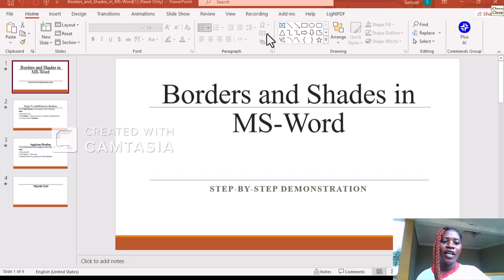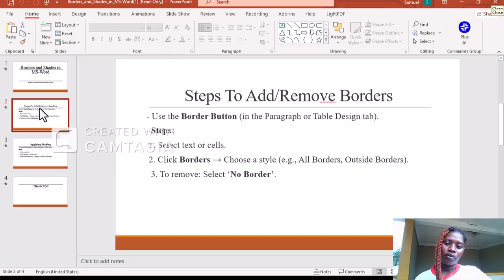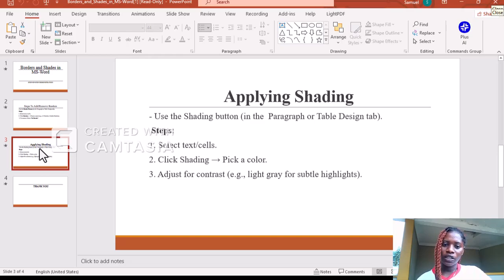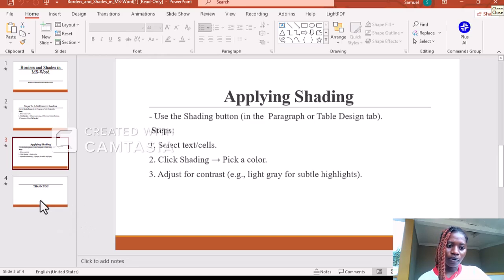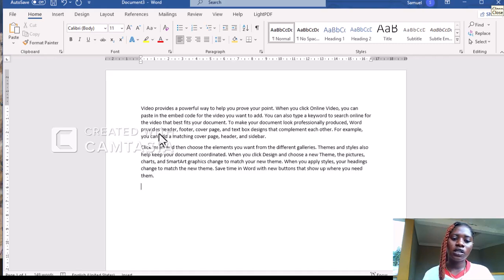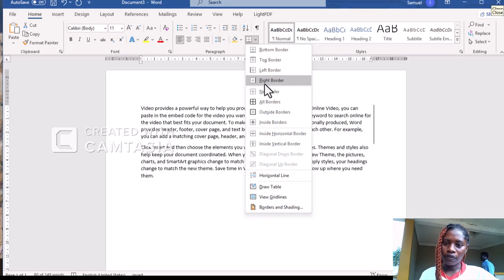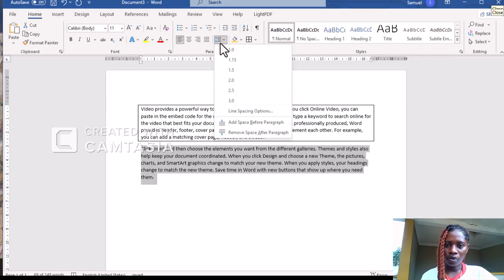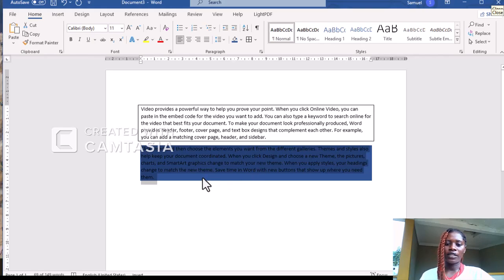Borders and Shades in MS Wford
Details on how to use borders and shades in MS Word